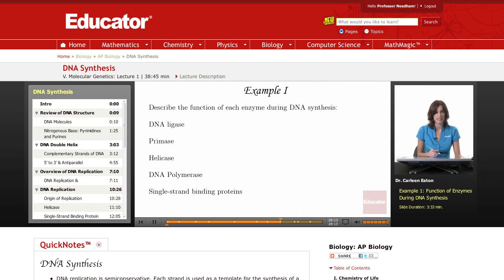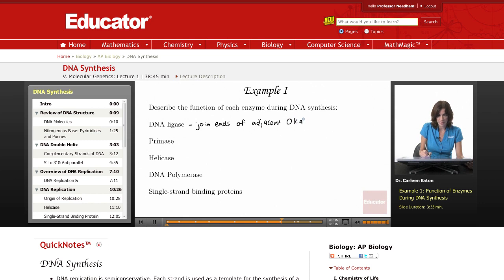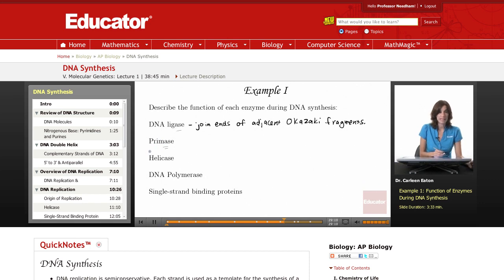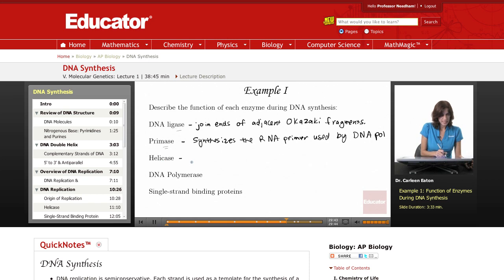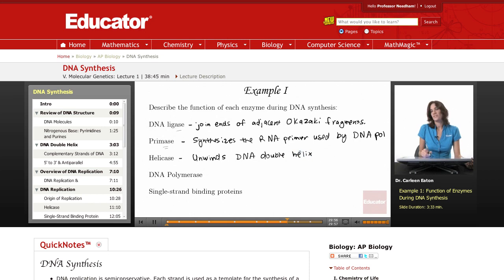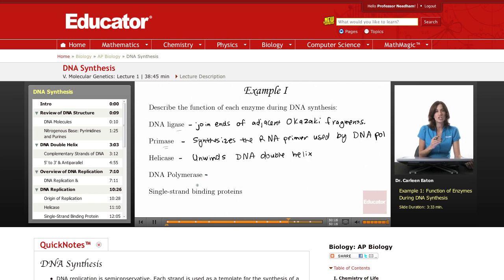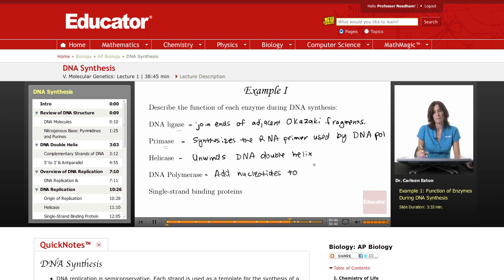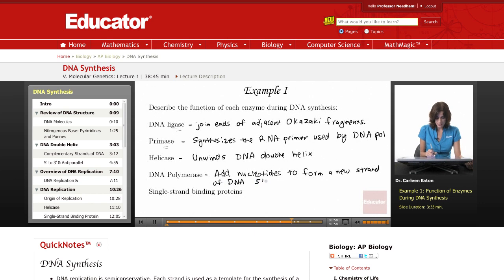DNA Synthesis: Enzyme Functions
Full example on the enzyme functions of DNA synthesis from Educator.com’s AP Biology class. Want to know more? Our full lesson includes in-depth video explanations of DNA synthesis.

In this video, we’ll discuss the functions of the following enzymes: DNA ligase, primase, helicase, DNA polymerase, and single strand binding proteins. This will be useful in AP Biology when studying DNA synthesis and molecular genetics.